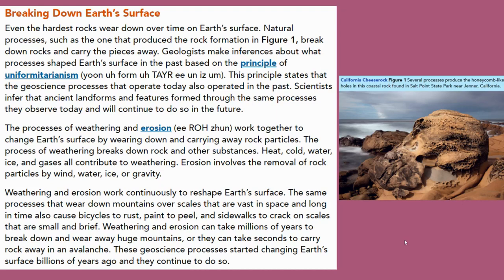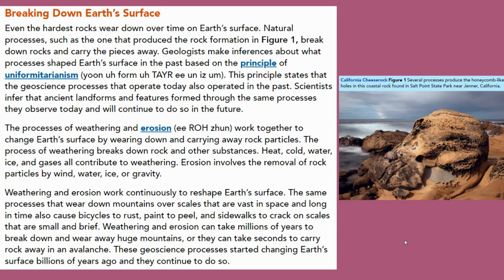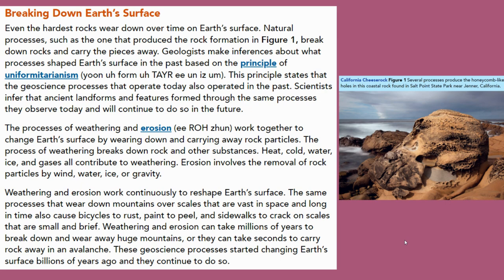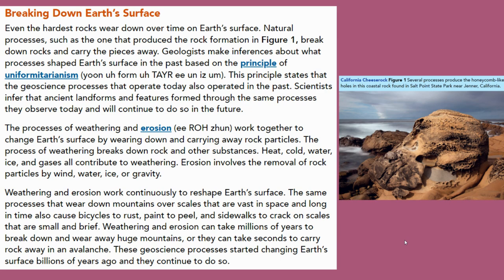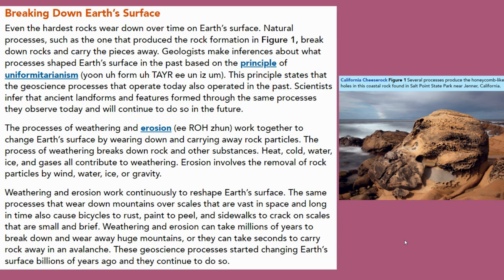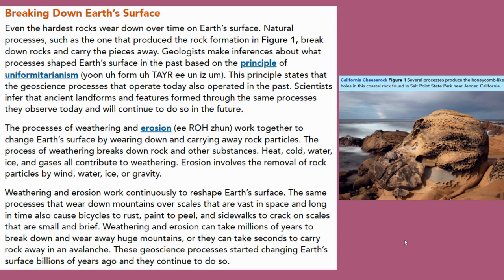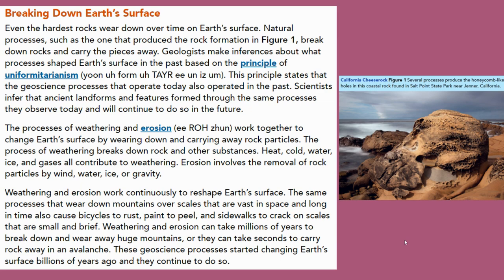Breaking Down Earth's Surface